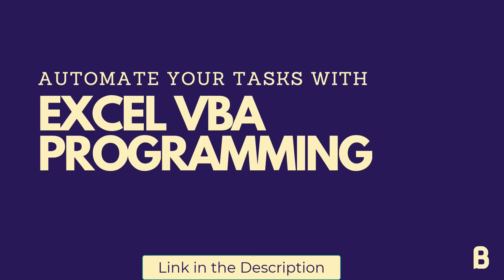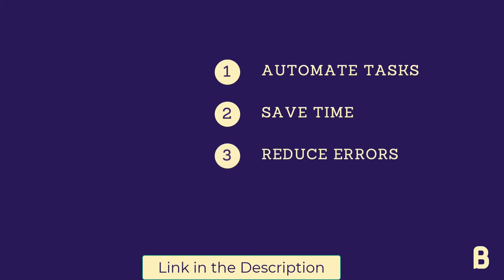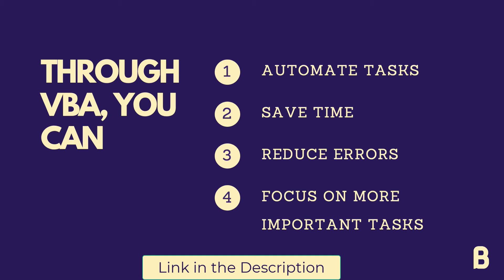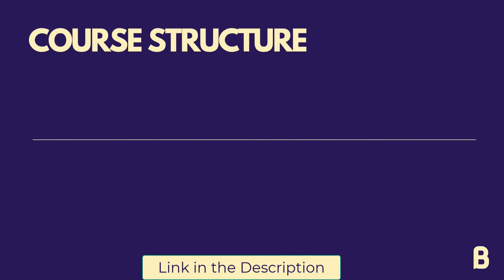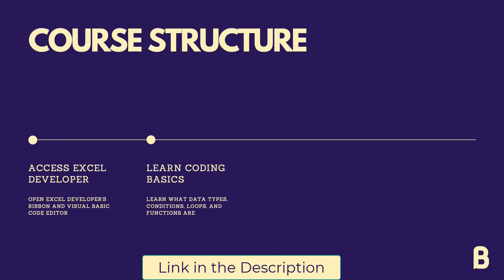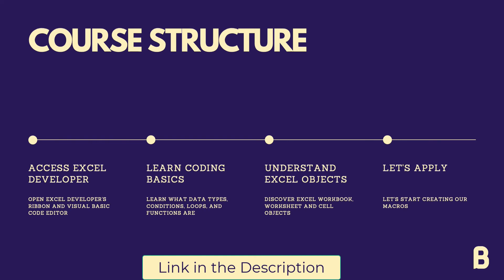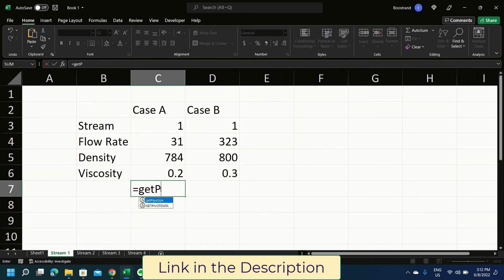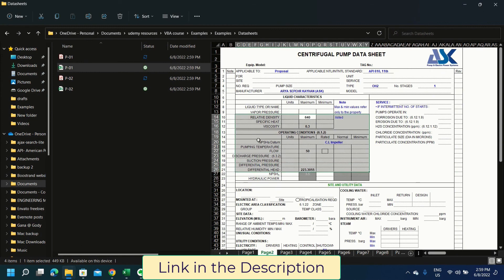Excel VBA for Chemical Engineers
How a chemical process engineer is expected to use Excel VBA macros?

So maybe you have many repetitive tasks that you are doing manually. These are consuming a lot of time, and are prone to mistakes. If this is the case, then this course is for you.

What if we can automate our tasks? This would save us a lot of time, reduce the probability of making mistakes or even eliminate it, and shall let us focus on tasks that need more thinking. This can be done using Excel VBA macros.

Now you can learn how to automate your tasks using VBA coding through my course:

Through this course, we shall see:
- What the Excel developer ribbon looks like, and how to record or write a macro.
- Main programming concepts, such as data types, conditions, loops, and functions.
- Discover Excel objects, which are the main interface Excel gives us to access its workbook files and worksheets up to cells.
- Then we shall start the real fun, we shall start applying the above concepts to create macros that can automate tasks. Examples may be more related to chemical engineering tasks, but the concept still applies to tasks related to any field.

We shall see plenty of applications. With a button click, we shall:
1. Display data based on user input on Excel Input Box
2. See how to group tables in the format we need and add them to different sheets.
3. Add external sheets to our Excel calculation and link them with the main sheet depending on the user input on specific cells.
4. Create custom functions that can be used as an Excel formula
5. Copy data from one file to another automatically
6. Apply the previous point on a bulk of files, where we shall:
 1. Create a new directory
 2. Generate the files format we need
 3. Copy data from each file to the corresponding new file
 4. Save the new file as a pdf
 5. All this with a button click.
Through the course, we shall write code step by step, we shall see errors and how to solve them, and how to test the results before applying the macros.